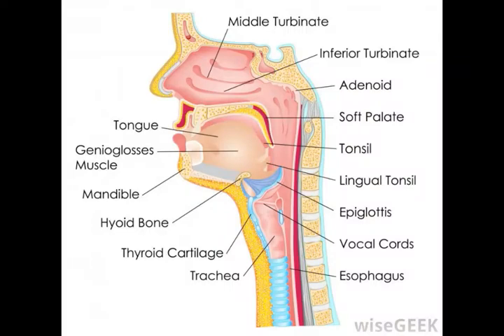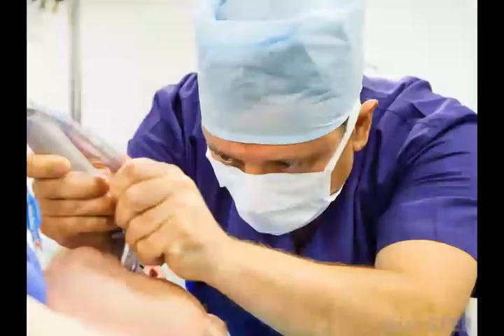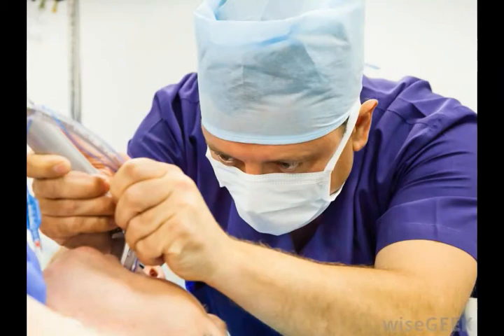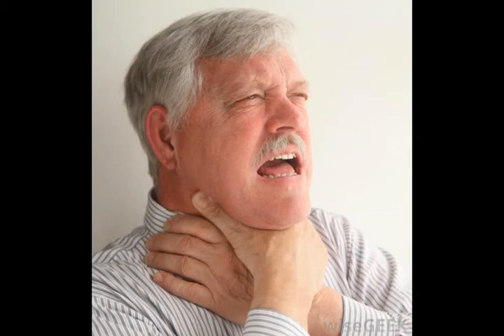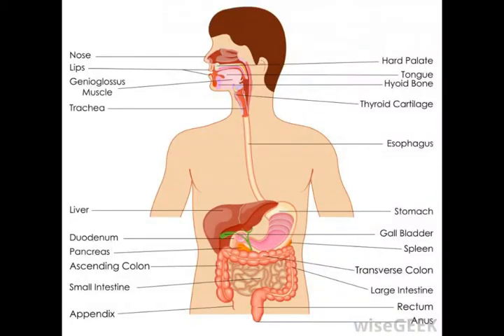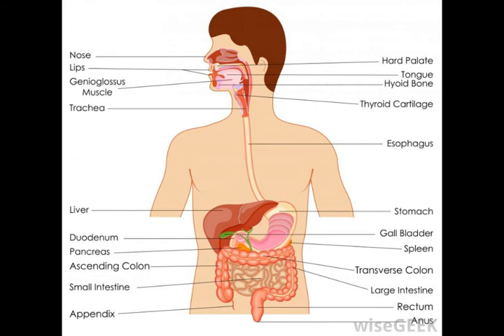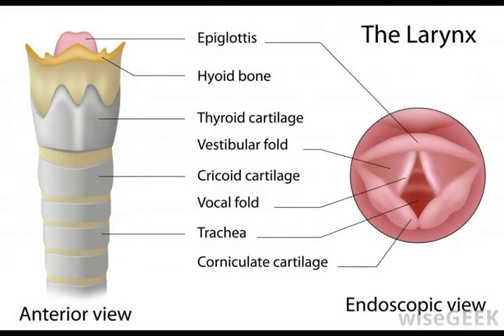What is an Epiglottis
what is the function of the trachea,
epiglottis problems in adults,
epiglottitis management,
bacterial epiglottitis,
define epiglottis,
flap in throat swollen,
i can feel my epiglottis,
high rising epiglottis in adults,
should i be able to see my epiglottis,
signs and symptoms of epiglottitis,